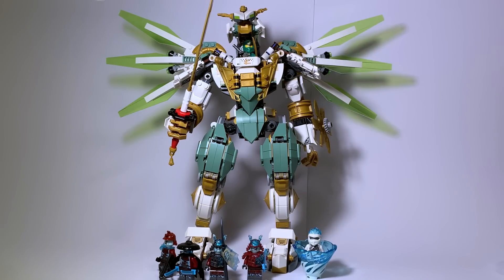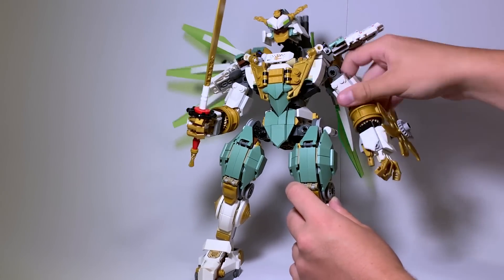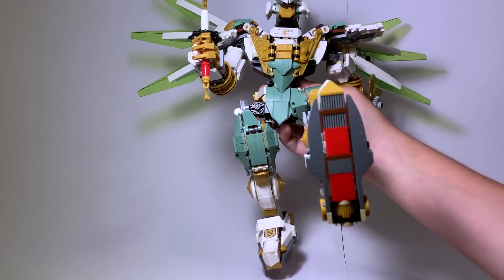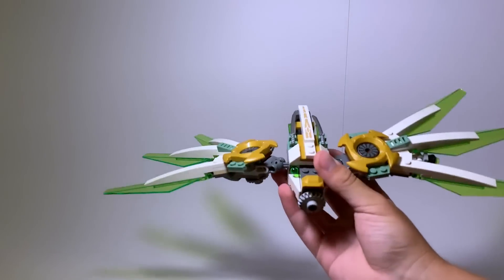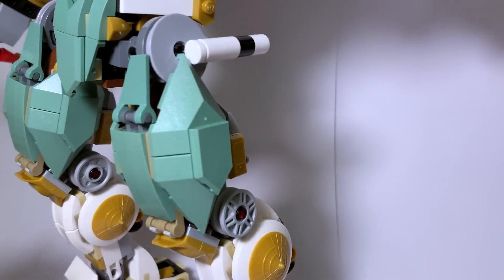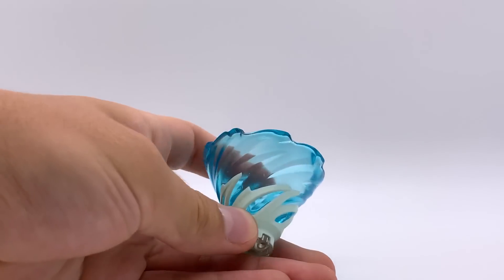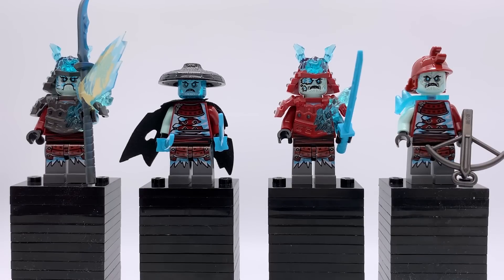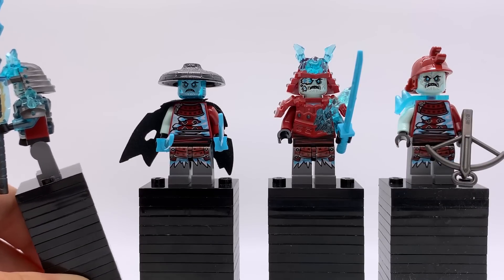This Set Looks AWESOME - Lloyd's Titan Mech Review! LEGO Ninjago Set 70676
Get your own SoG-Inspired T-shirts, hoodies, mugs, and more!